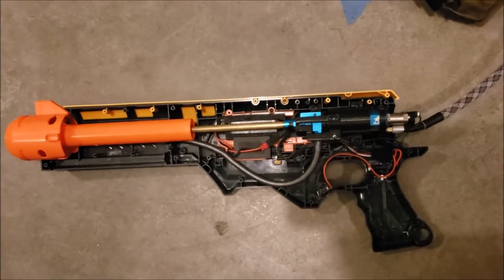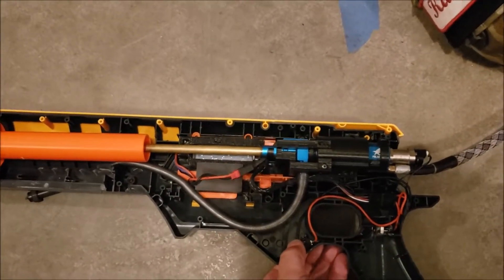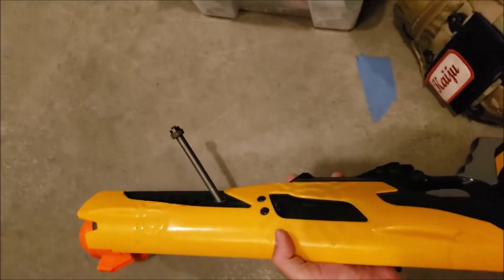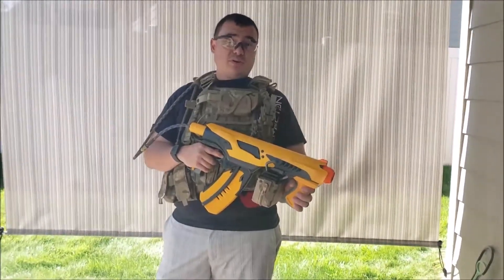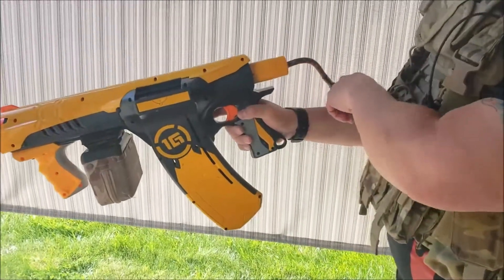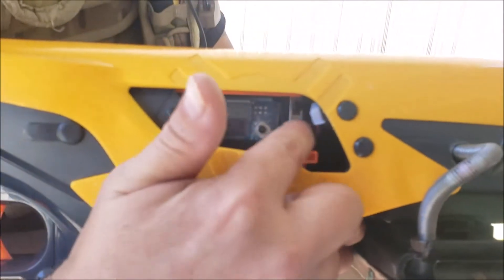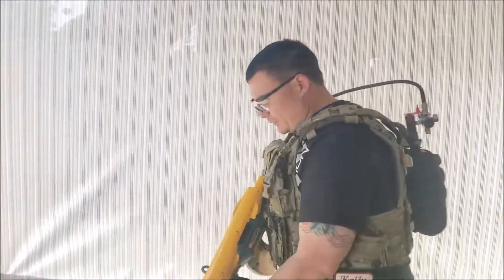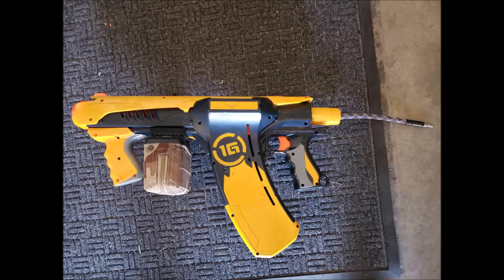Nerf Dart Tag Quick 16 conversion to HPA Polarstar F1 Airsoft w/ Box Mag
My 2nd nerf gun conversion to airsoft HPA utilizing an F1 engine, classic army box mag, prowin hop up, 363mm barrel, and 3d printed internals/mag holder. Enjoy!